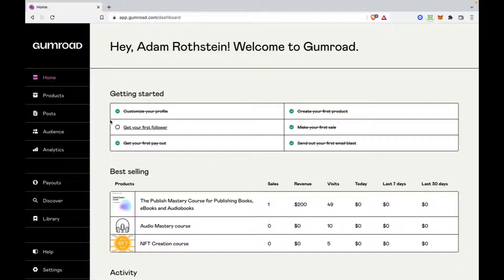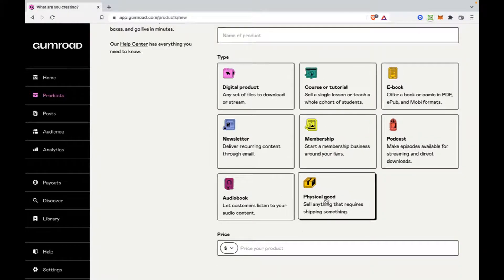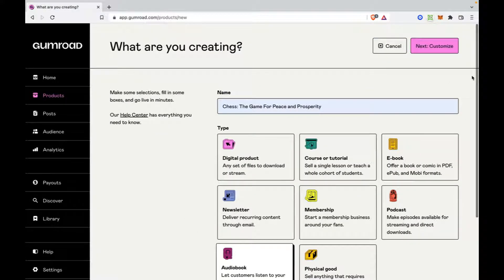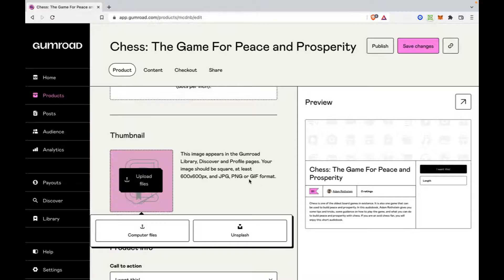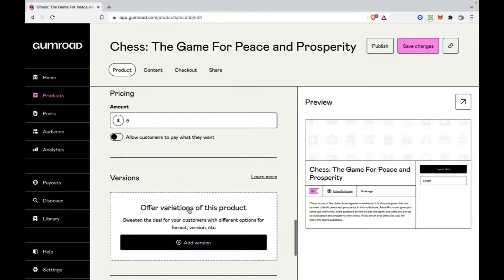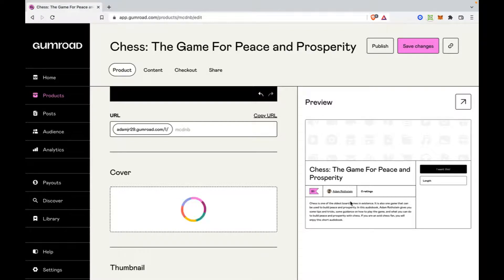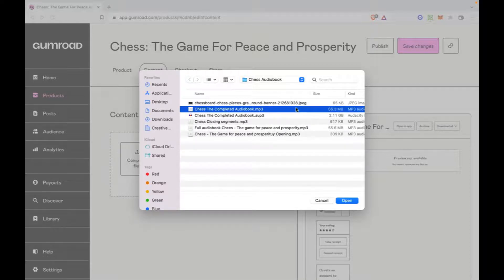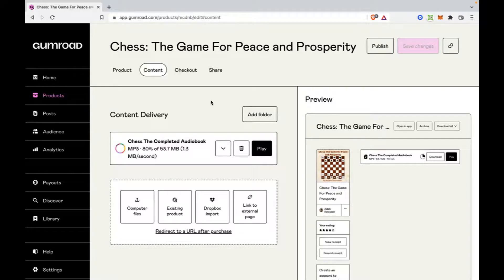How to publish an audiobook on Gumroad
In this video I show you how to put your audiobook on gumroad.